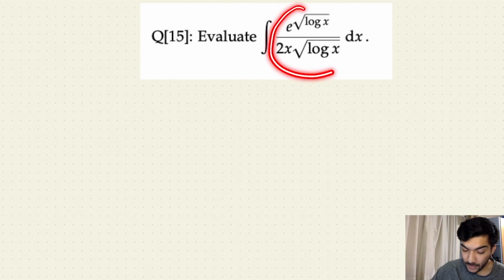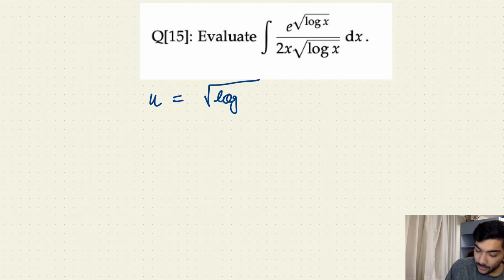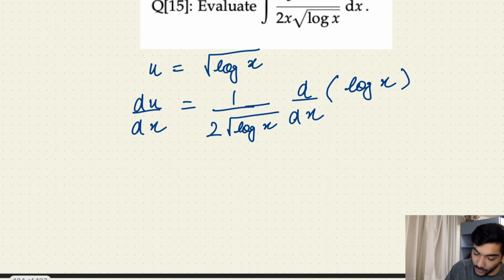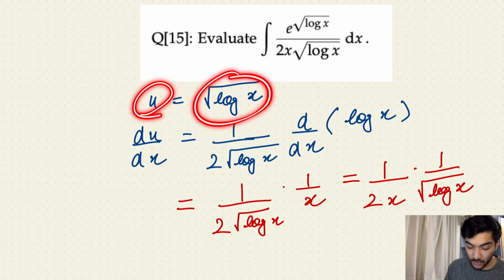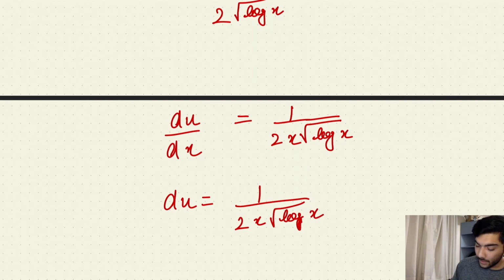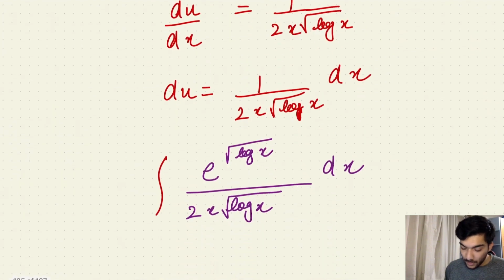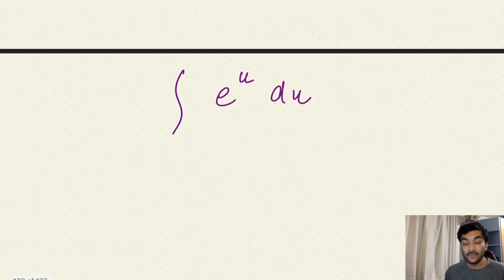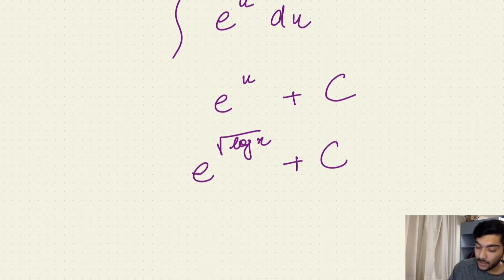101 Integral Calculus: Solving an Exponential Integral with Logarithmic Functions Using Substitution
"Welcome to a deep dive into the fascinating world of integral calculus! In this comprehensive tutorial, we'll tackle an intriguing integral problem involving exponential and logarithmic functions. We'll explore the integral of e^(√log x) over (2x√log x), with respect to x. This problem not only tests our understanding of integration techniques but also challenges us to apply logarithmic differentiation and substitution methods.

We'll start by simplifying the integral's terms and identifying the best strategy to approach the solution. Step-by-step, we will work through the algebra, making use of properties of exponents and logarithms to make the integral more manageable. We will also discuss when and how to apply u-substitution to transform the integral into a solvable form.

Throughout the video, key concepts will be explained in detail, ensuring even those new to calculus can follow along and learn. Whether you are a student preparing for exams or a math enthusiast looking to sharpen your skills, this video will provide valuable insights into solving complex integrals.

By the end of this tutorial, you'll have a clearer understanding of how to manipulate and integrate functions involving both exponentials and logarithms. So grab your pen and paper, and let's solve this integral together!"